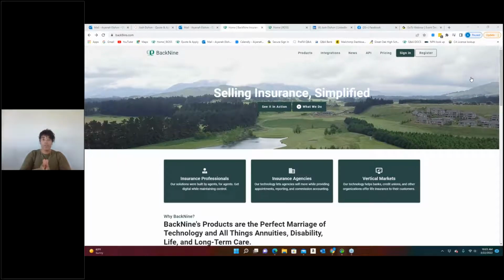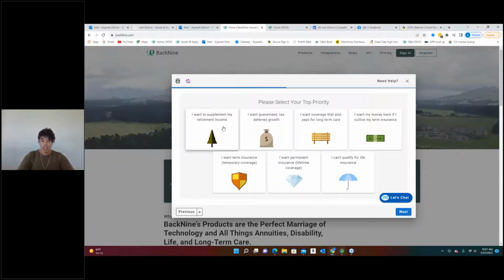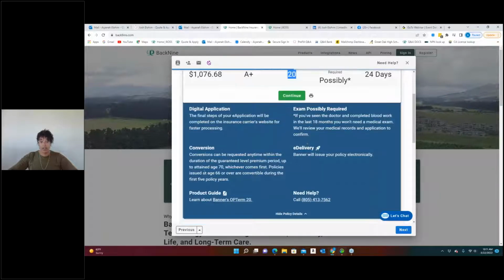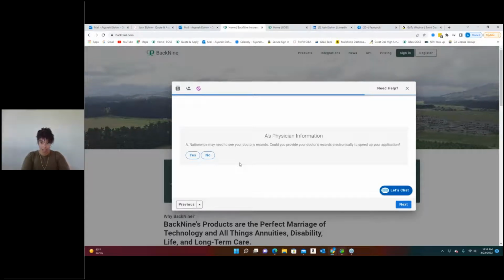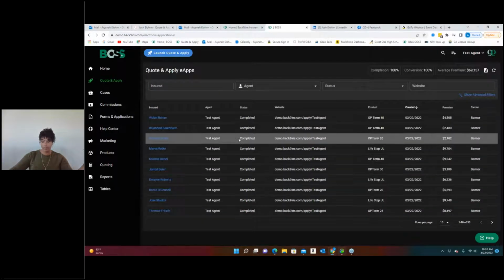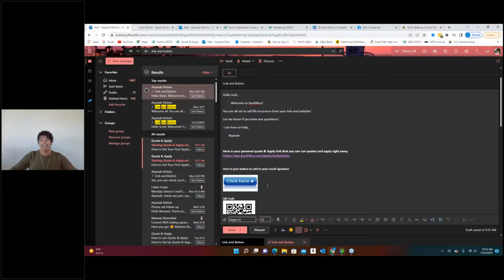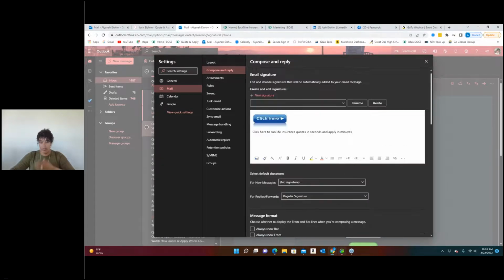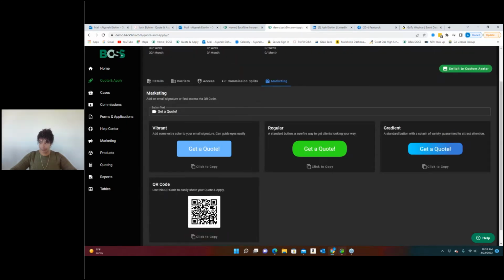How to market Quote & Apply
Are you an Insurance Agent? Do you need life insurance software and a way to market it?

Watch video above to learn about Quote & Apply Life Insurance Software and easy ways to market it!.

Quote & Apply is the first ever multi carrier agent and or consumer facing e-application for Life Insurance.

We give the agent a link, landing page and website giving agent or their clients the ability to run Life Insurance Quotes in seconds and apply in minutes.